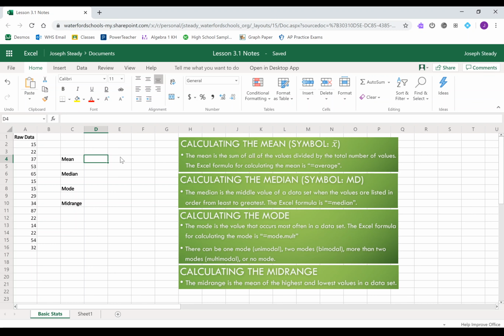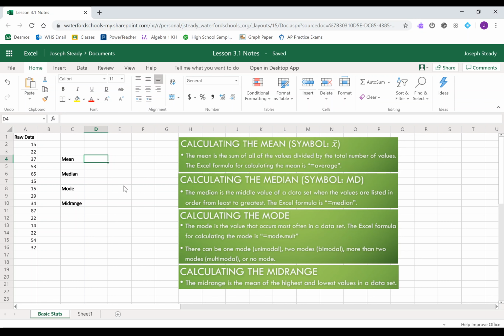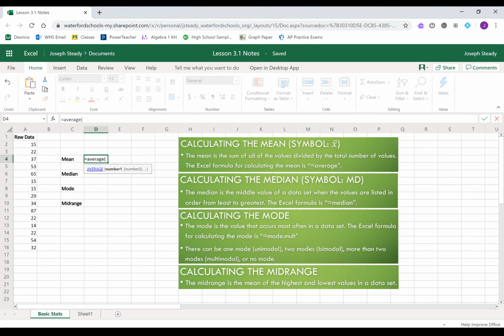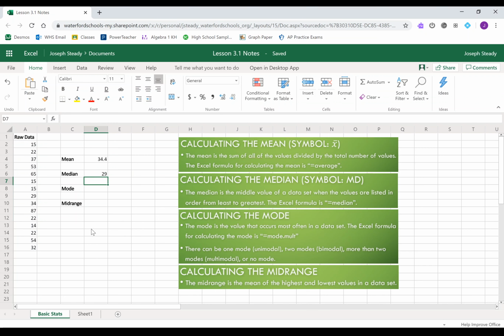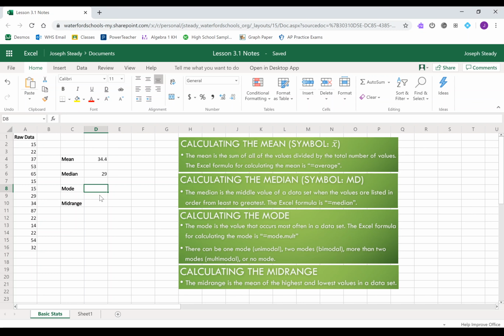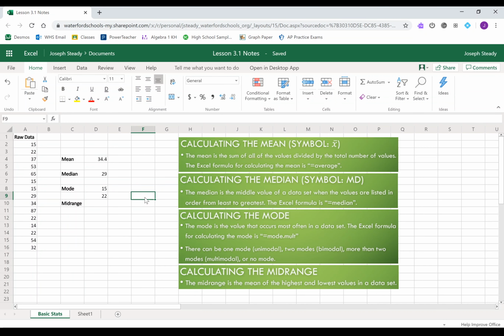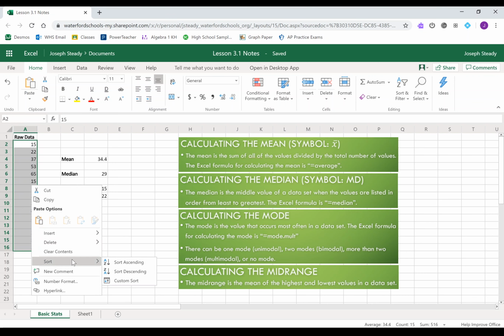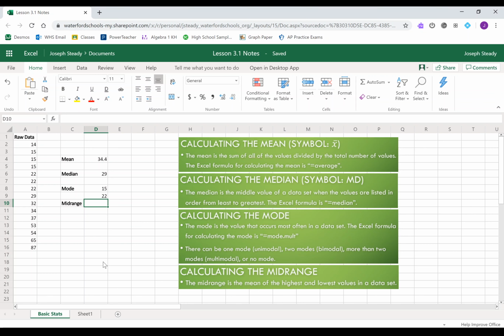Prob/Stat - Lesson 3.1 Basic Stats